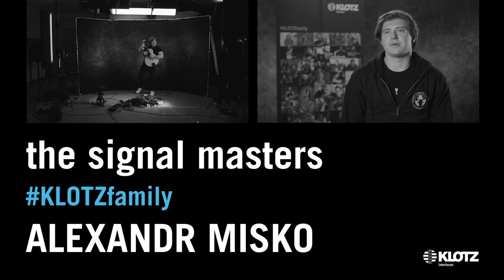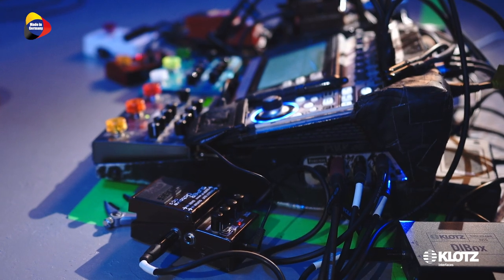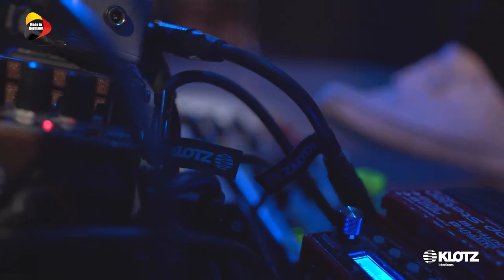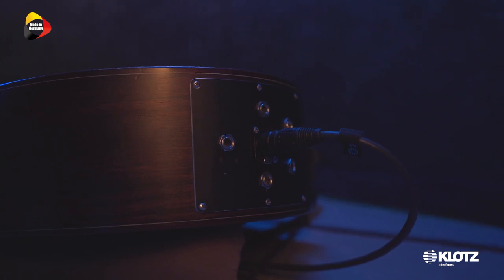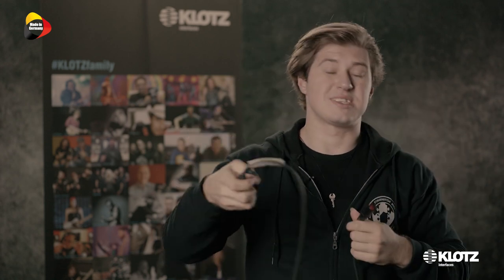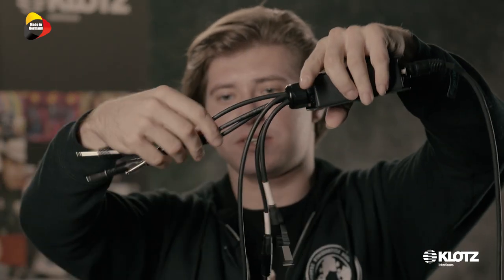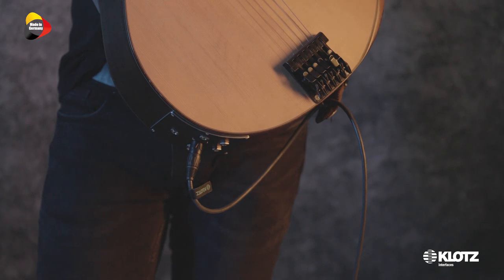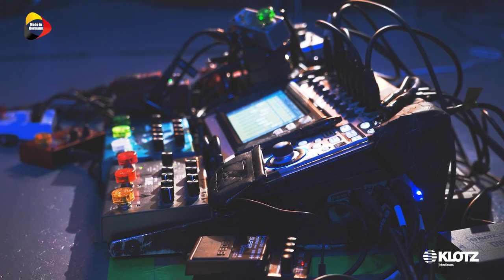Alexandr Misko on KLOTZ cables: How to wire a 6 channel pickup system?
For his performances and studio work, KLOTZ artist Alex Misko uses a quite unique instrument setup. In order to realize his typical sounds, his custom guitar features a whole 6 (!) different pickups – each one to be send into effects, loops and amps independently.

This often comes with extra challenges on stage and on tour. So Alex Misko approached KLOTZ AIS to engineer a professional solution - light, robust and suitable for live use.

Based on a CAT cable system, we developed a road-ready cabling system for Alex that effortlessly copes with everyday stage life while perfectly capturing all the nuances of his virtuoso guitar playing.

Today, Alex shows you what it's all about. 🎬